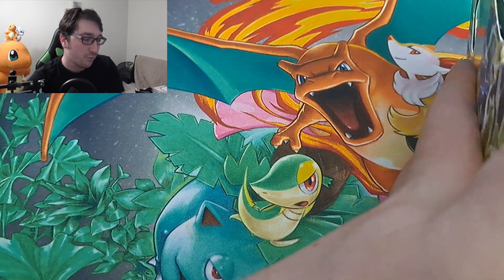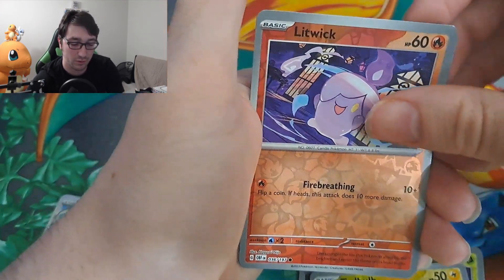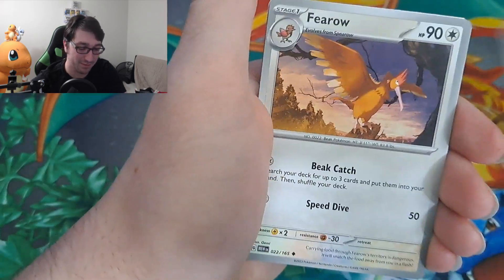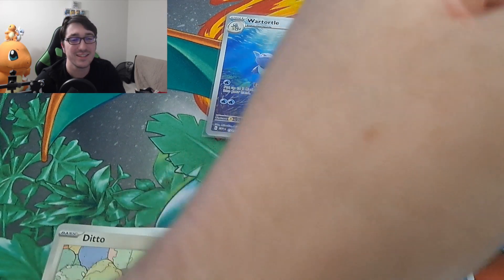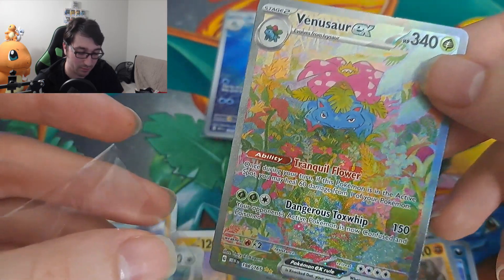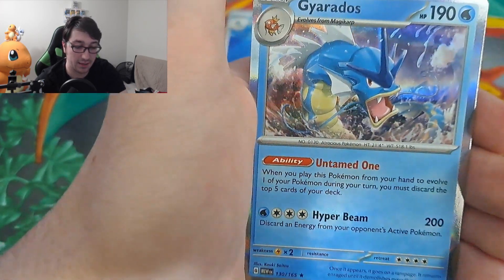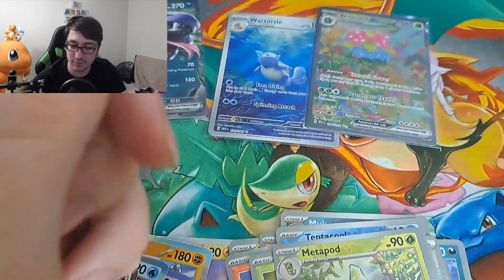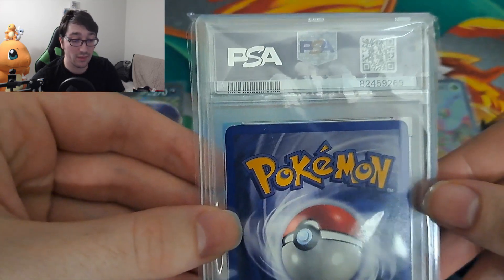My Graded BASE SET CHARIZARD Has returned!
Today! Gift has got his Base set Charizard back from being Graded! In Celebration of this he is opening packs that contain, you guessed it. CHARIZARD! SO stick around and see what Gift is going to get for his graded Charizard!
I hope you all are having a great day!